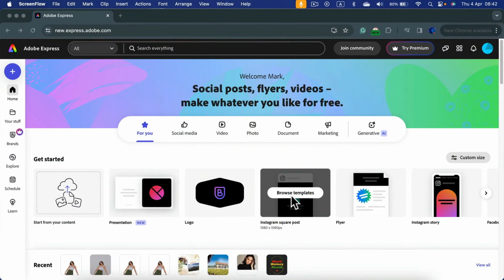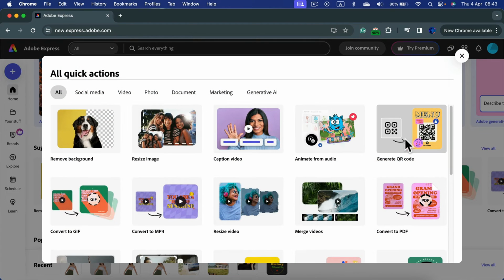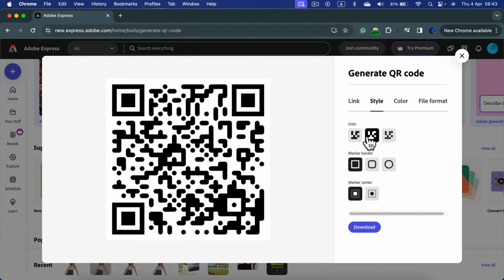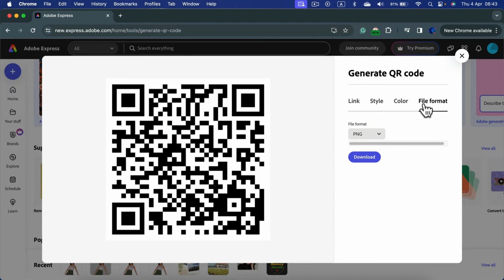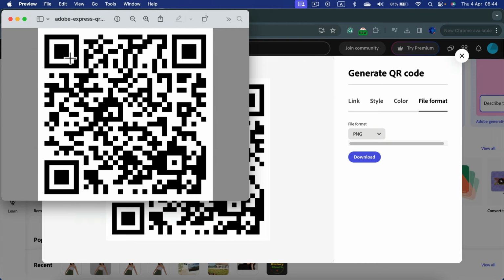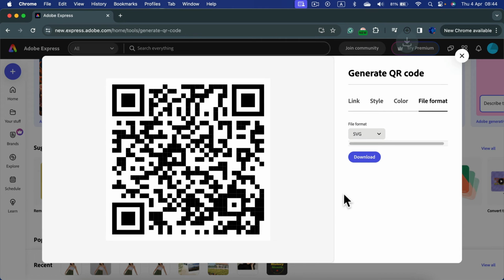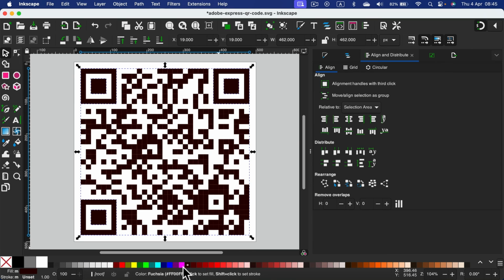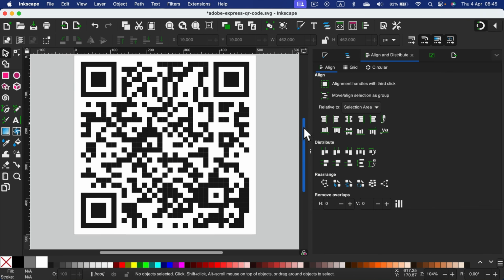How To Create a QR Code For a Website Link Adobe Express Guide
Learn how to generate a QR code for a website link using Adobe Express with our quick guide! QR codes are versatile tools for sharing website links with ease. In this tutorial, we'll show you how to use Adobe Express, a free mobile app, to create a QR code for your website link in just a few simple steps. Watch now to discover how to effortlessly generate QR codes and enhance your digital marketing strategy with Adobe Express!